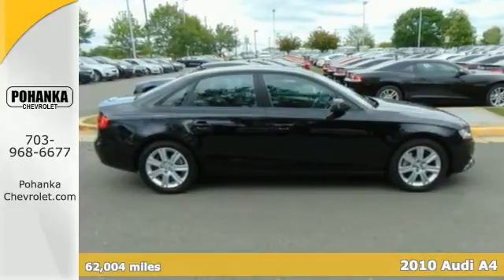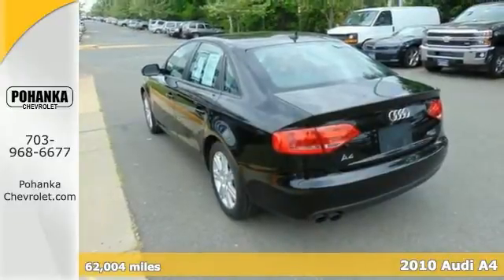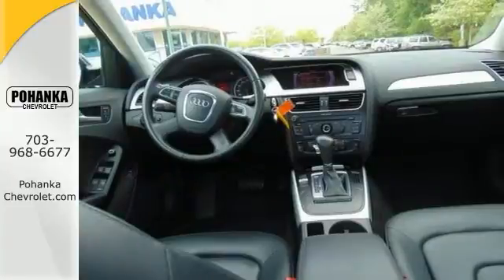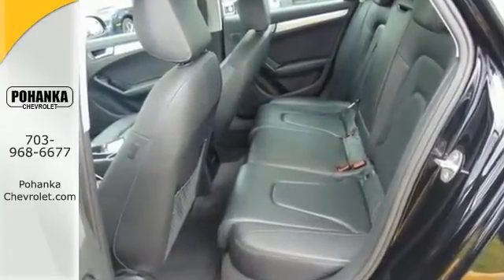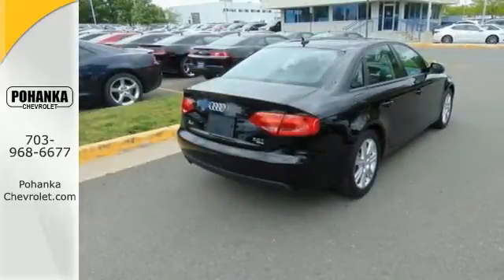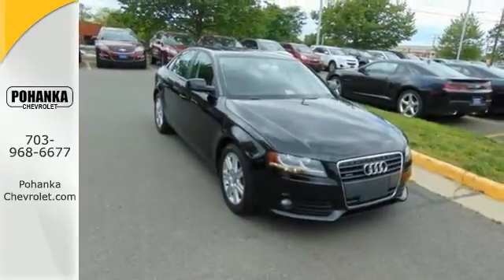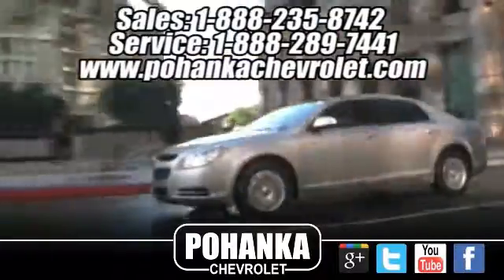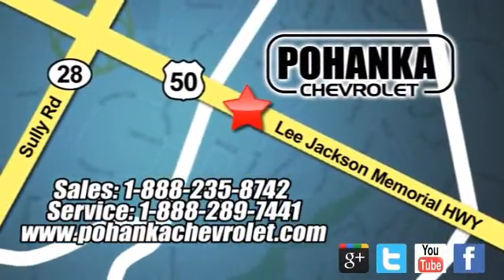2010 Audi A4 Chantilly VA Washington-DC, MD CP15122 - SOLD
Year: 2010
Make: Audi
Model: A4
Trim: 2.0T Premium Plus
Engine: 2.0L 4-Cylinder TFSI DOHC
Transmission: 6-Speed Automatic with Tiptronic
Color: Black
Mileage: 62013
Stock #: CP15122
VIN: WAUBFAFL0AN006123
Clean Carfax! And Sunroof / Moonroof. Quattro, ABS brakes, Alloy wheels, AM/FM radio: SIRIUS, Electronic Stability Control, Heated door mirrors, Illuminated entry, Low tire pressure warning, Power moonroof, Remote keyless entry, and Traction control. Located right next to Dulles International Airport on Route 50 in Chantilly, Fairfax VA. Imagine yourself behind the wheel of this wonderful 2010 Audi A4. Some manufacturers cut corners to save money, but Audi didn't try to shave off a single penny when building this excellent A4. Awarded Consumer Guide's rating of a Recommended Premium Compact Car in 2010. All prices exclude taxes, title, license, and dealer processing fee of $599.00. Published price subject to change without notice to correct errors or omissions or in the event of inventory fluctuations. All features not on all vehicles. Vehicles shown are for illustration purposes only.

Address:
13915 Lee Jackson Hwy